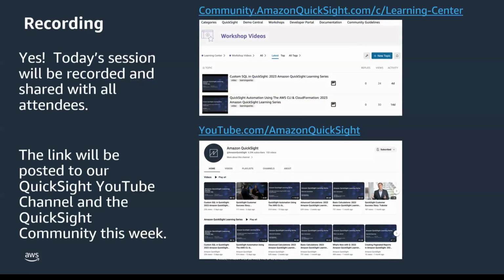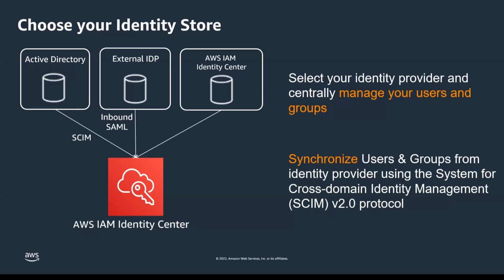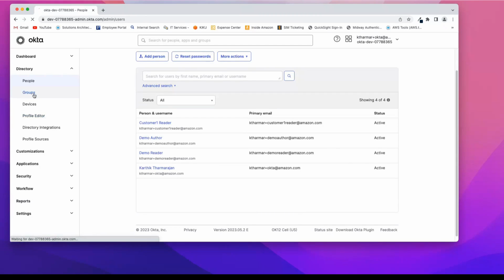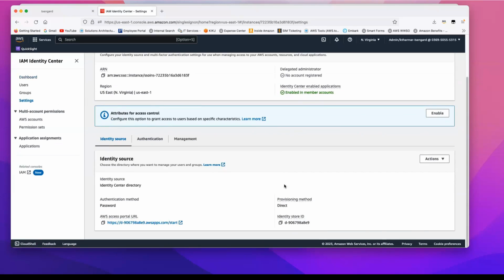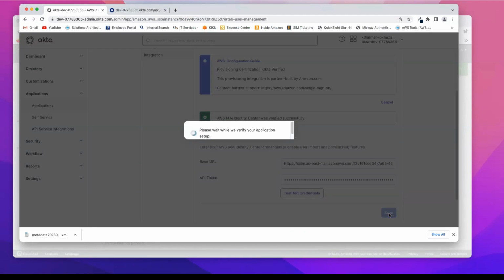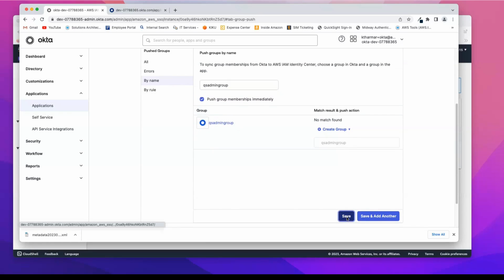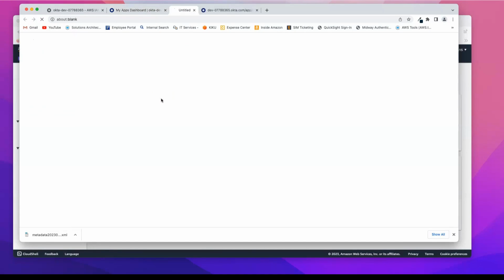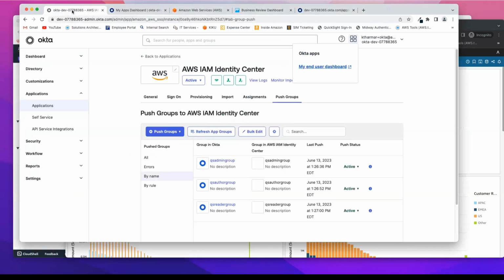QuickSight SSO setup using IAM Identity Center: 2023 Amazon QuickSight Learning Series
Amazon QuickSight Learning Series is a weekly webinar where QuickSight users will learn about product functionalities, new feature launches, best practices and deep-dives to improve their user experience and gain technical knowledge. In this session, you will learn how to easily configure single sign-on (SSO) using Identity Center and enable federation to Amazon QuickSight accounts, managing users/Groups from external IDP. We will demonstrate steps registering an application in IdP, creating users/groups and automatically sync them to QuickSight user/group management through Identity center. This will allow you to manage single source of truth for user identities while having the convenience of configuring access to AWS accounts and apps centrally.

Prescriptive Guidance for IAM Identity Center